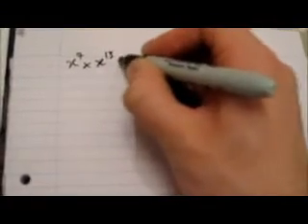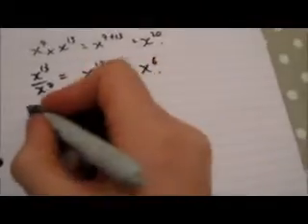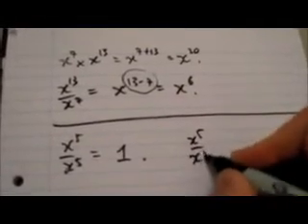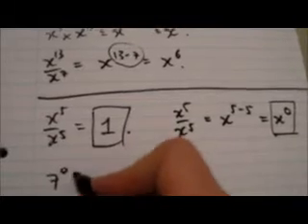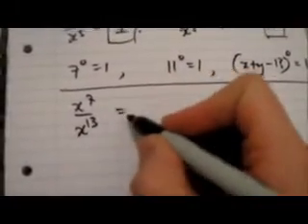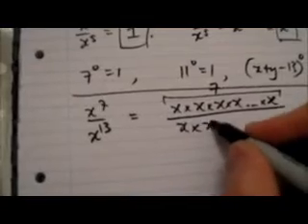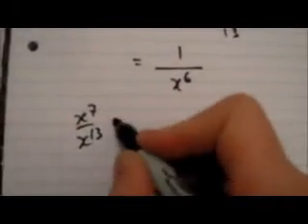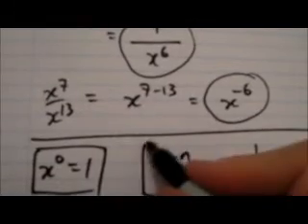Indices 2 - Minus Powers and Zero As A Power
Looks at how to deal with minus powers, and the special case of powers of zero.